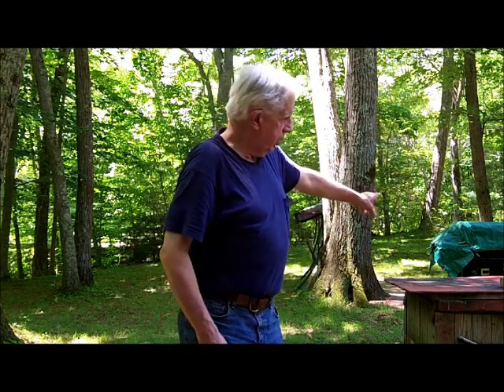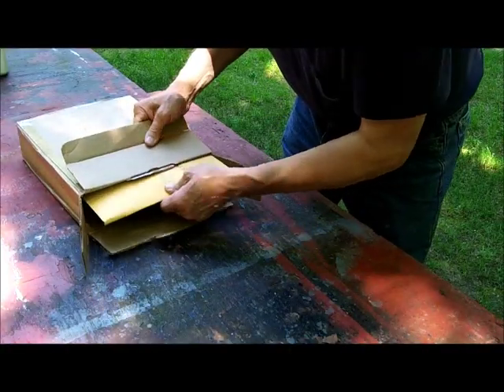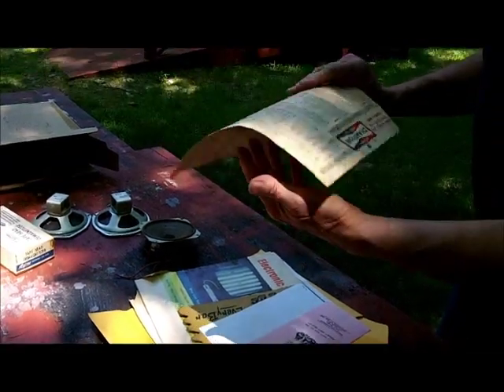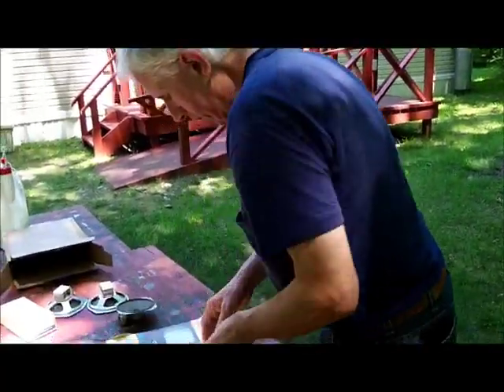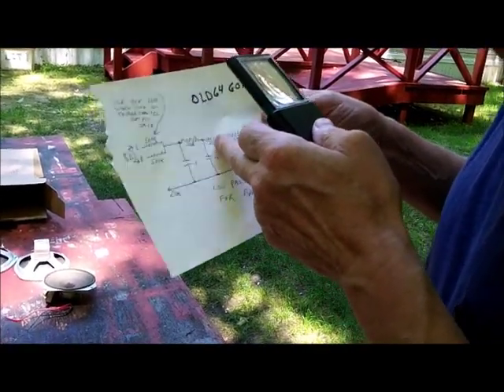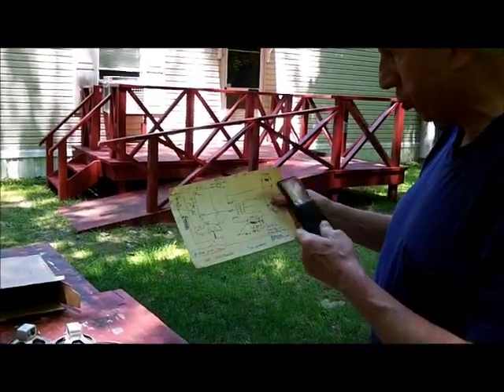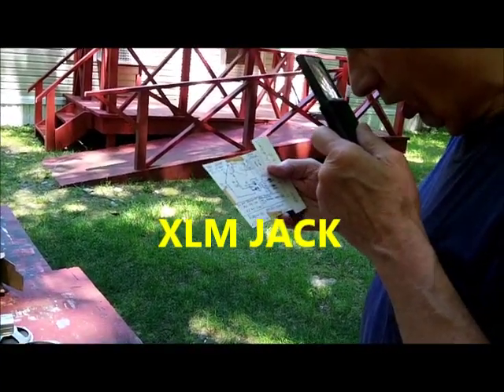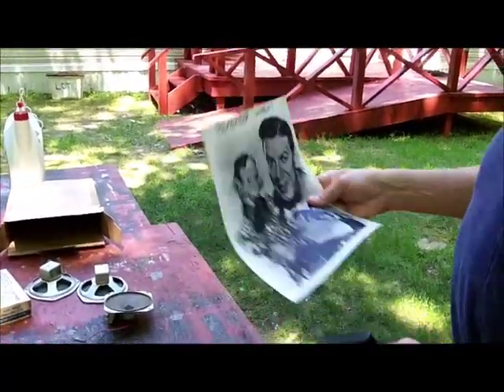Shipping Out My Past One Piece At A Time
I don't like to ship things because it is a lot of work gathering things and packing them up.